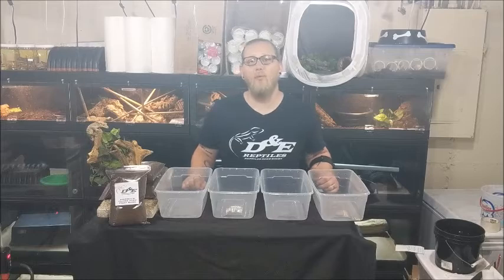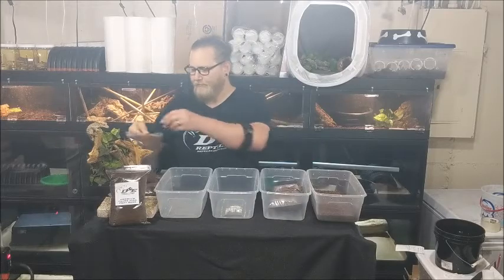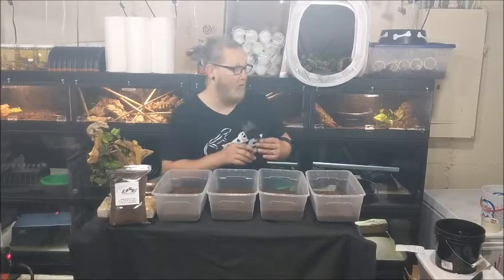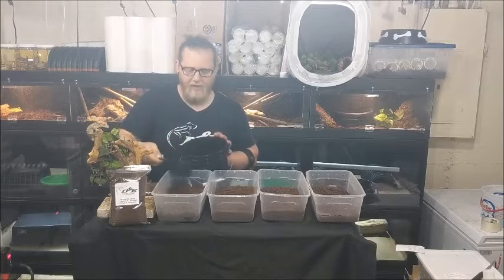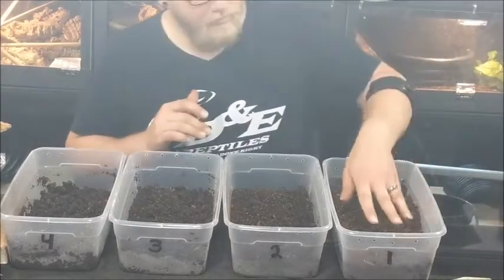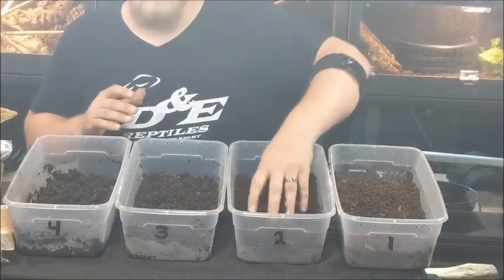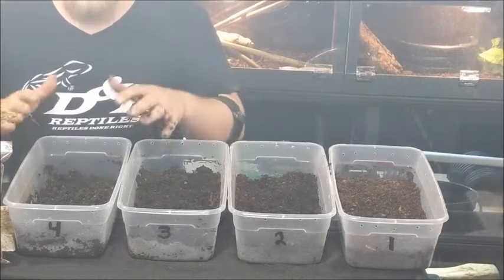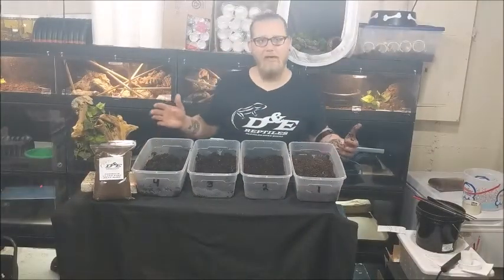Tropical Gecko Substrate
Daniel Garvin of D&E Reptiles explains & demonstrates what the ideal moisture level should be in crested or gargoyle gecko peat moss substrate.